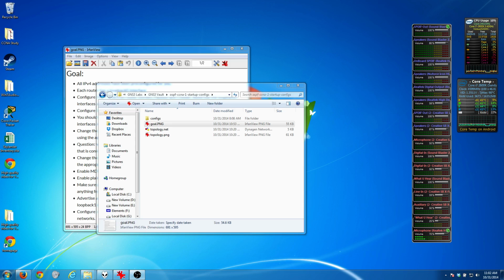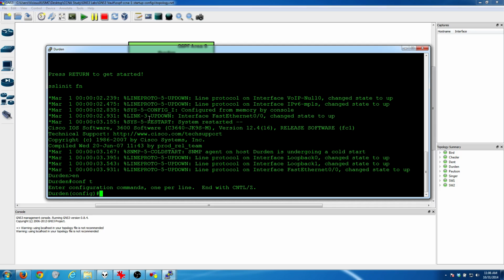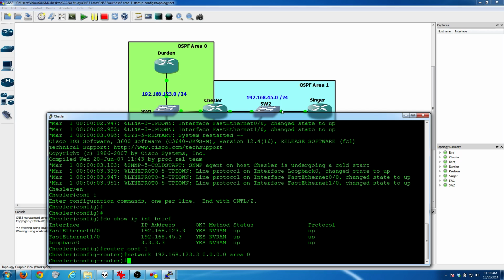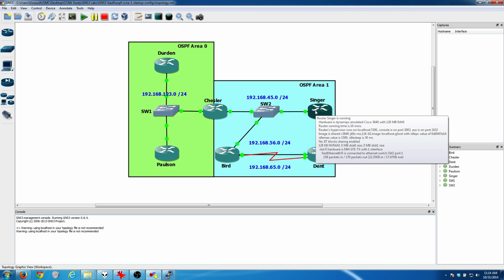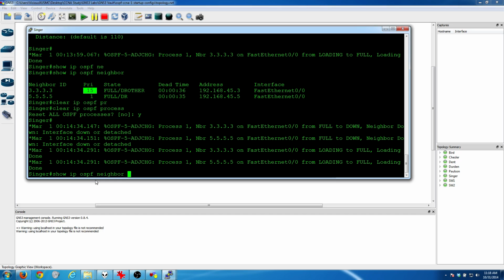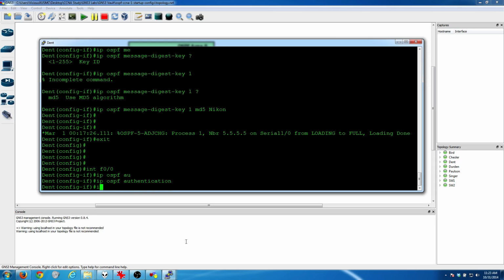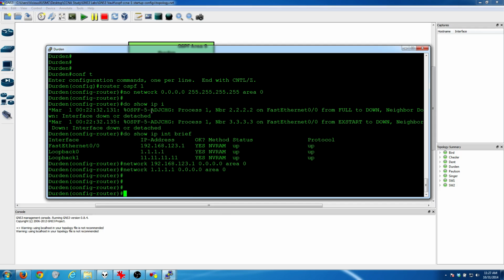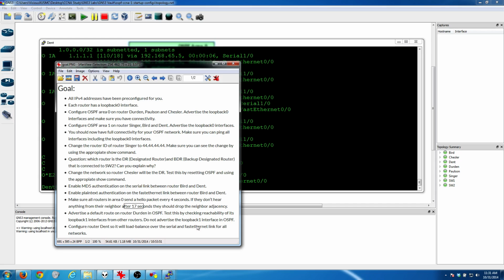CCNA Muli Area OSPF GNS3 Lab Walkthrough (Tutorial / Solution)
A step by step guide on completing the GNS3Vault Lab for CCNA OSPF.

Currently a CCENT getting ready for my CCNA testing.  I figured why not record myself working on some of these labs so that I can help not only myself but others as well.  Please let me know how you like the video and if you would like to see more videos like this.

-ViciousXUSMC

Goal:

    All IPv4 addresses have been preconfigured for you.
    Each router has a loopback0 interface.
    Configure OSPF area 0 on router Durden, Paulson and Chesler. Advertise the loopback0 interfaces and make sure you have connectivity.
    Configure OSPF area 1 on router Singer, Bird and Dent. Advertise the loopback0 interfaces.
    You should now have full connectivity for your OSPF network. Make sure you can ping all interfaces including the loopback0 interfaces.
    Change the router ID of router Singer to 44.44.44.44. Make sure you can see the change by using the appropiate show command.
    Question: which router is the DR (Designated Router)and BDR (Backup Designated Router) that is connected to SW2? Can you explain why?
    Change the network so router Chesler will be the DR. Test this by resetting OSPF and using the appropiate show command.
    Enable MD5 authentication on the serial link between router Bird and Dent.
    Enable plaintext authentication on the fastethernet link between router Bird and Dent.
    Make sure all routers in area 0 send a hello packet every 4 seconds. If they don’t hear anything from their neighbor after 17 seconds they should drop the neighbor adjacency.
    Advertise a default route on router Durden in OSPF. Test this by checking reachability of its loopback1 interfaces from other routers. Do not advertise the loopback1 interface in OSPF.
    Configure router Dent so it will load-balance over the serial and fastethernet link for all networks.